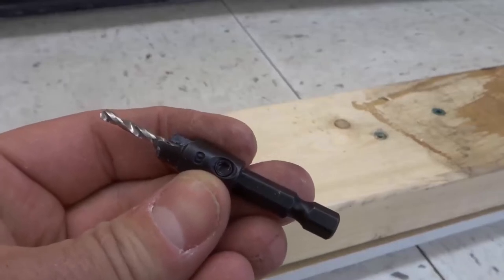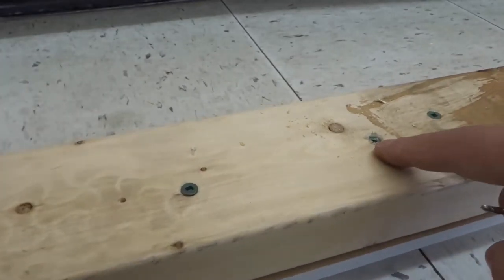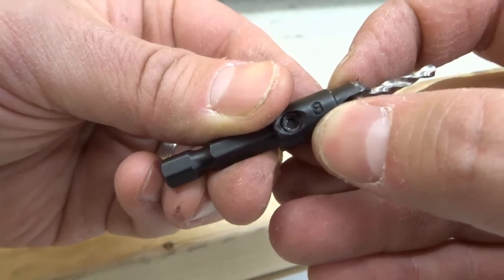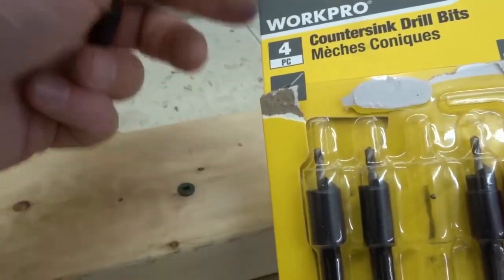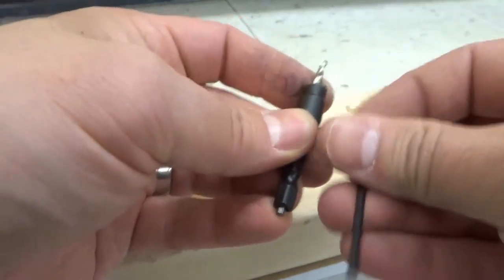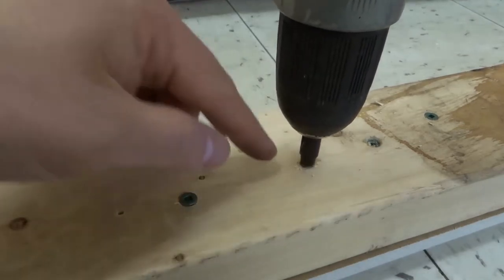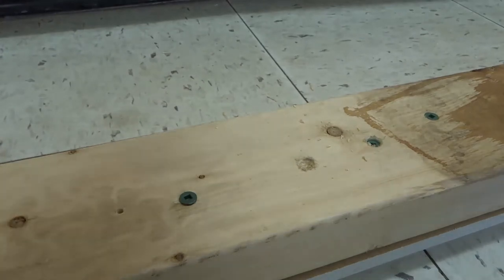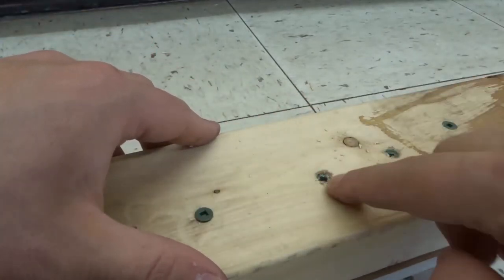How To Use A Countersink Drill Bit-Full Tutorial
In this video, I show you and tell you how to use a countersink drill bit. It is a simple and straightforward tutorial, and these drill bits are excellent because they allows you to hide a screw below the surface of the wood that you are fastening it to. Using a countersink drill bit also decreases the likelihood that you will ruin the piece of wood in the process of fastening a screw into it!